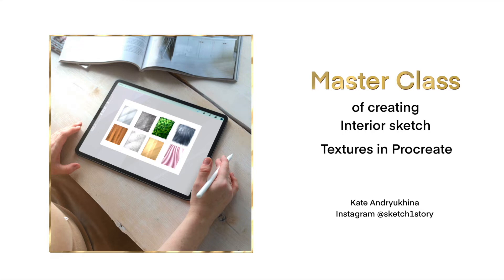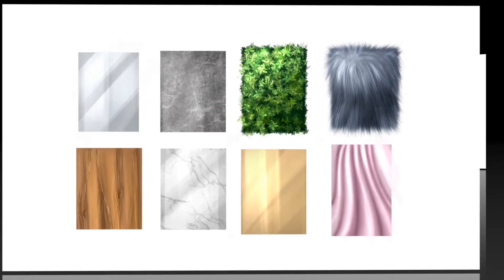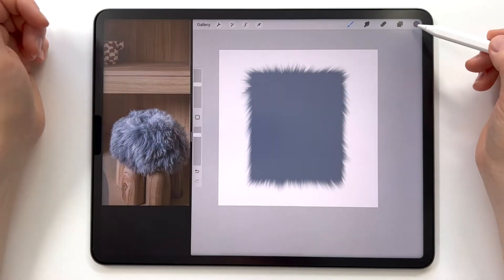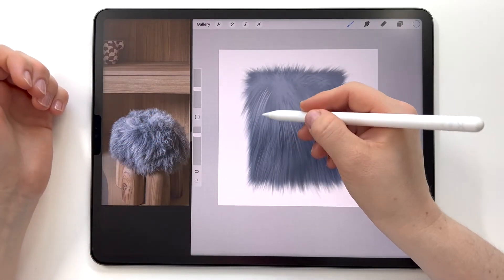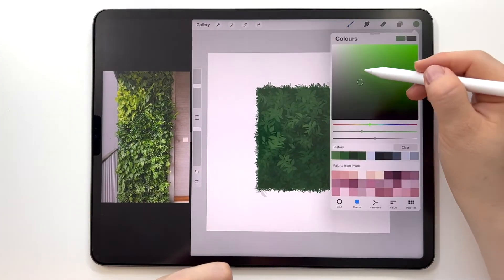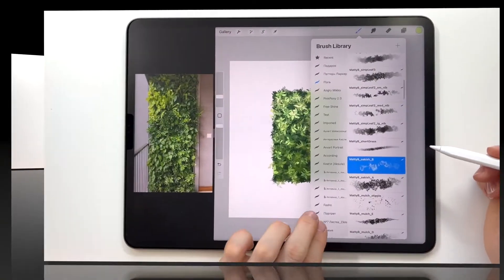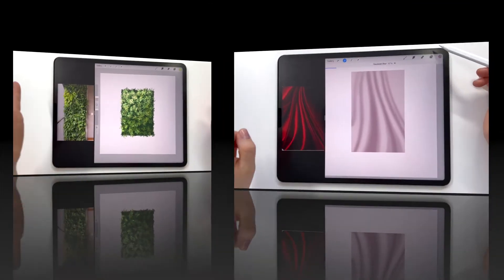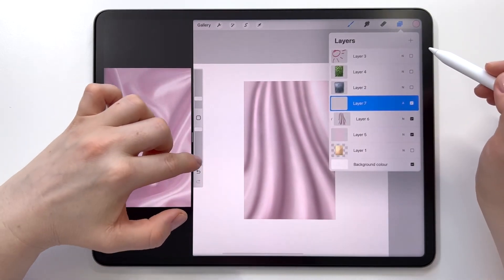Interior sketching on iPad in Procreate. Demo video of the lesson about drawing textures.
In this video, you can see the part of the lesson about drawing textures in Procreate.

In this masterclass, you’ll discover how to create a sketch of an actual commercial project from the beginning to the final touches. Learn Kate's techniques and tricks of working in the Procreate app and draw a beautiful sketch of any luxury interior. All lessons are pre-recorded videos with professional voice-over in English where you will see the process of working on a sketch step-by-step.